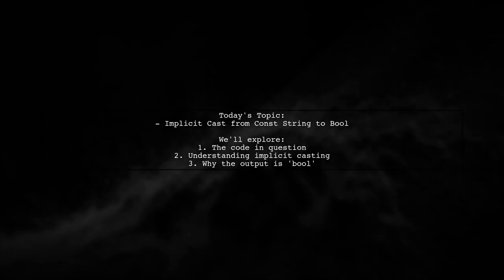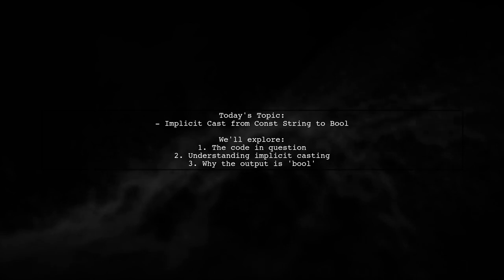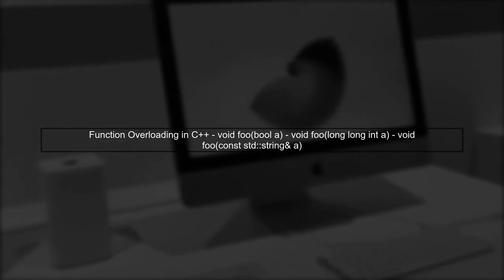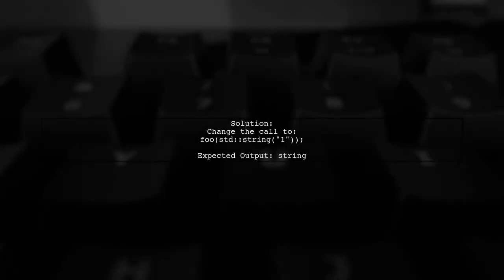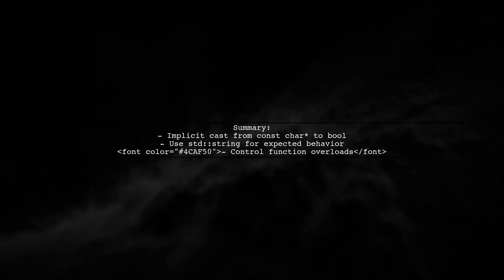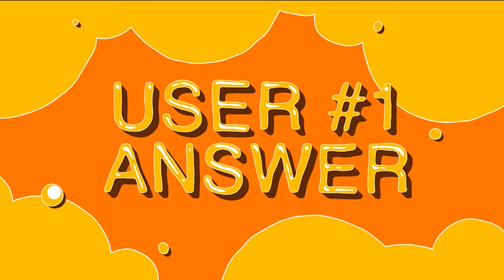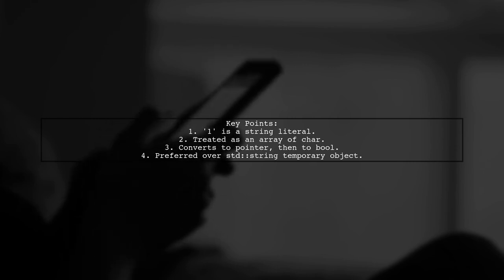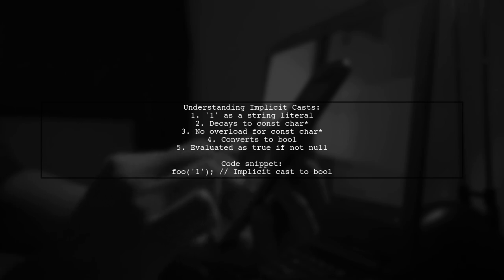Resolving Implicit Cast from const string to bool in C++: Common Issues & Solutions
In this video, we delve into a common pitfall in C++ programming: the implicit cast from `const string` to `bool`. Many developers encounter issues when trying to evaluate string conditions, leading to unexpected behavior and compilation errors. Join us as we explore the underlying causes of these issues and provide practical solutions to help you navigate this tricky aspect of C++ coding. Whether you're a beginner or an experienced programmer, this guide will enhance your understanding and improve your coding practices.

Today's Topic: Resolving Implicit Cast from const string to bool in C++: Common Issues & Solutions

Related to: c++, implicitcast, conststring, boolconversion, commonissues, solutions, typeconversion, c++programming, debuggingc++, c++errors, programmingtips, c++bestpractices, typesafety, stringtobool, c++tutorials, codingchallenges, softwaredevelopment, programminglanguages, c++castissues